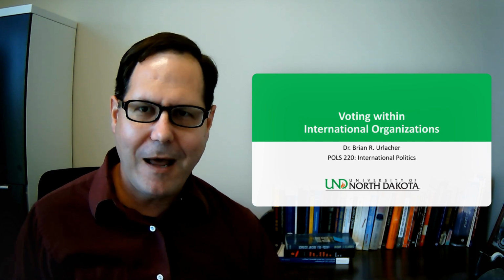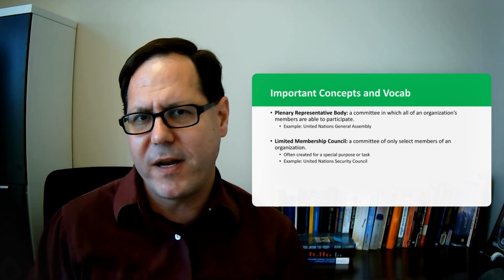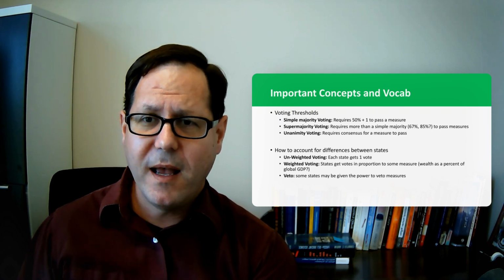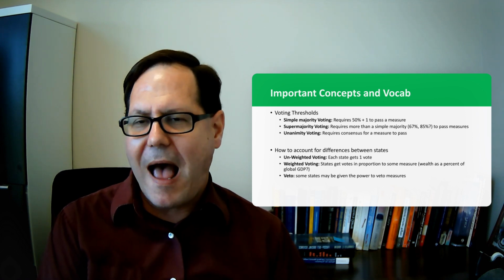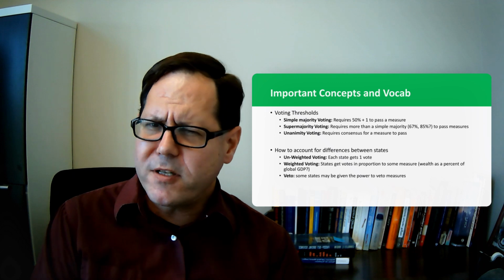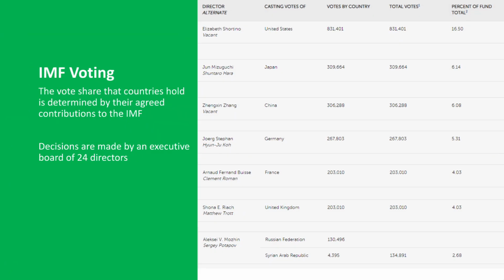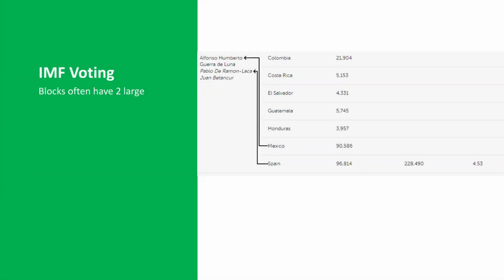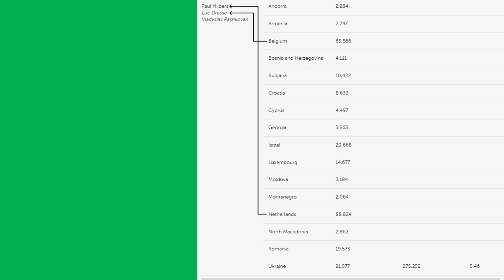Voting Rules and International Organizations